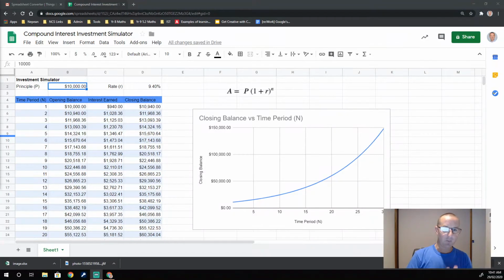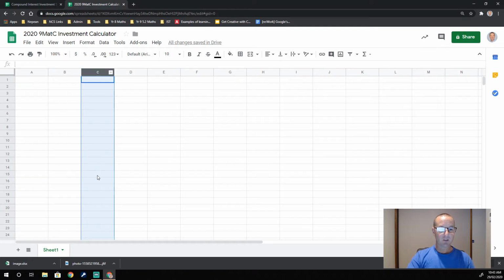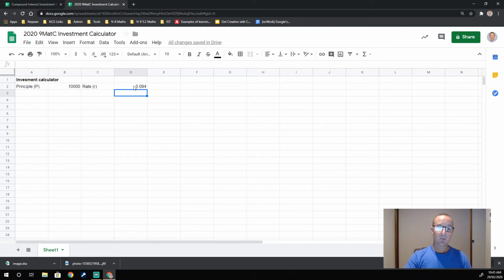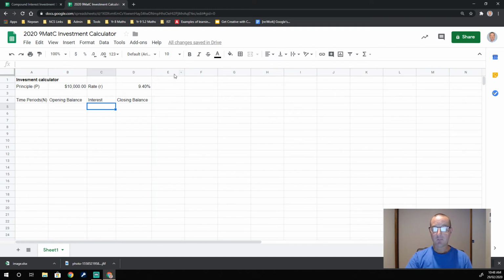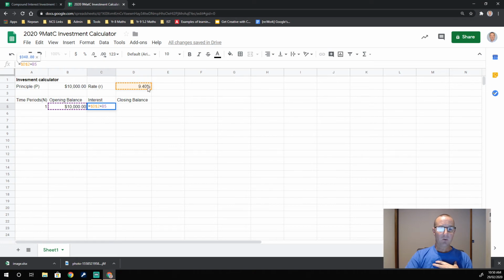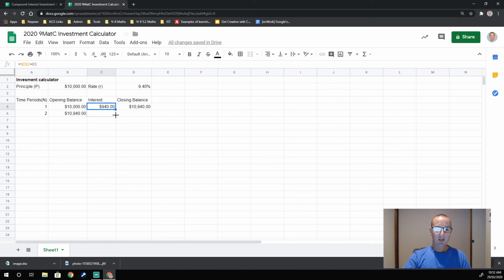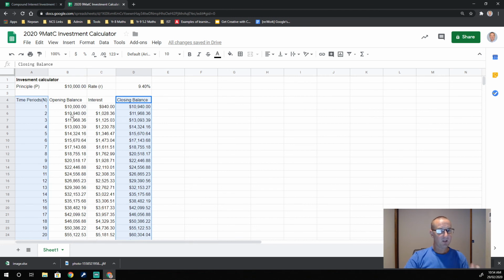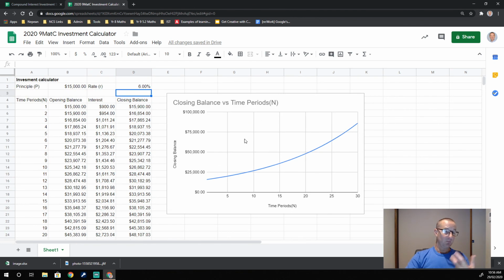Investment Simulator Spreadsheet using Google Sheets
Using Google Sheets to make a investment calculator showing the effect of compound interest over time